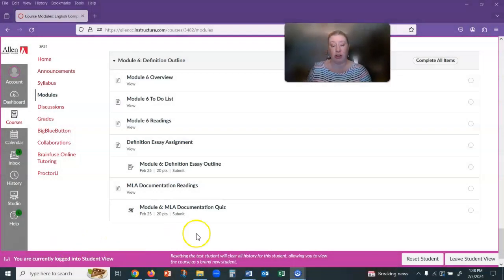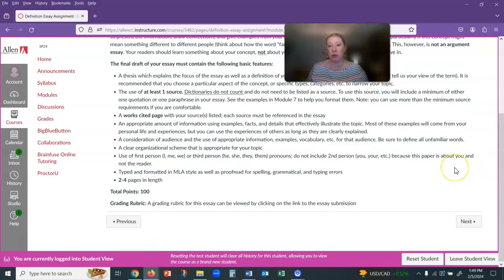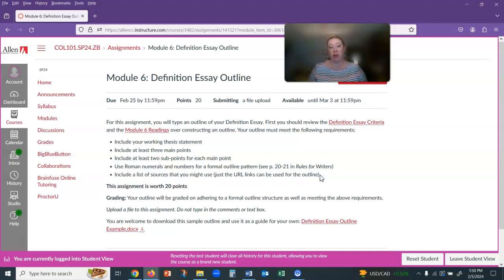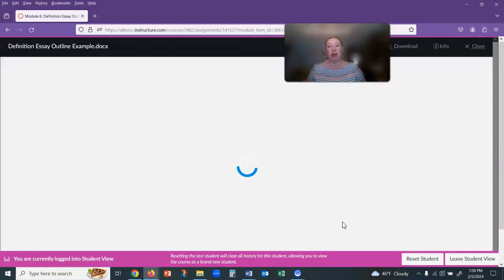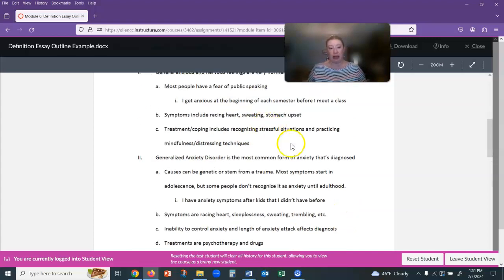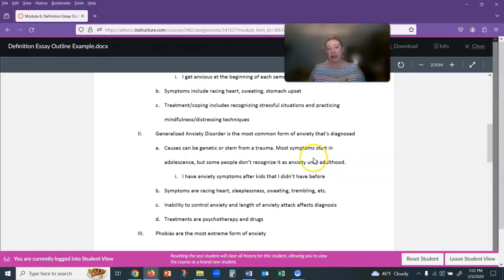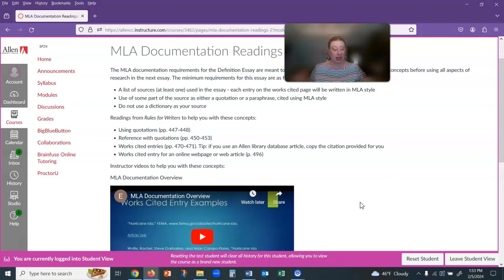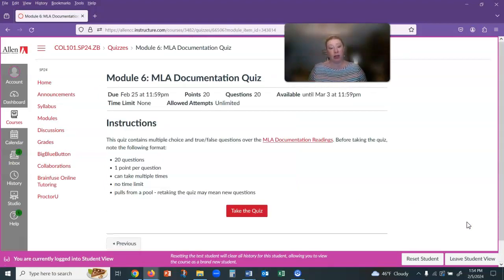COL101 Module 6 Overview